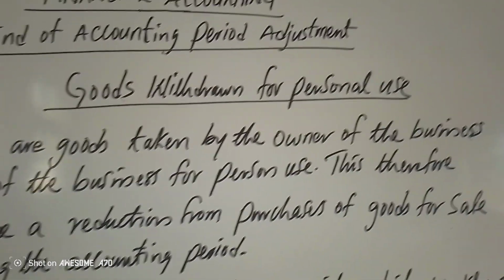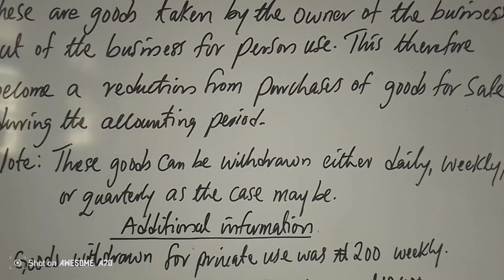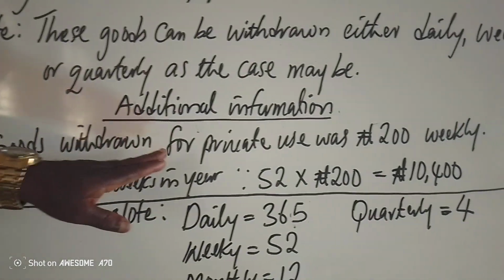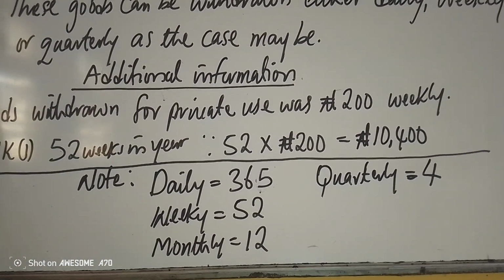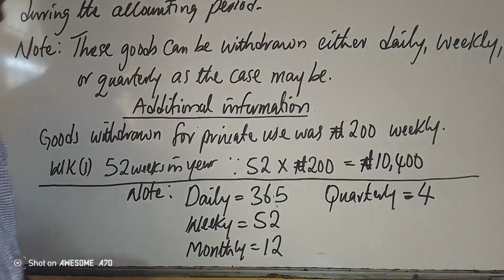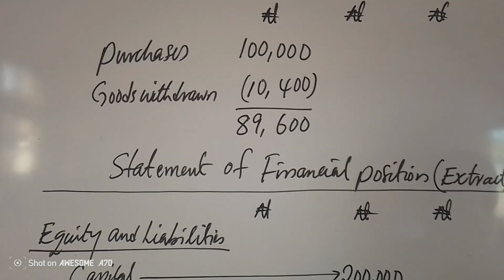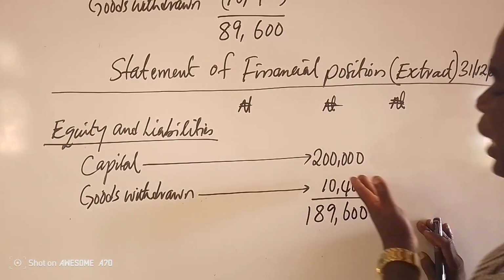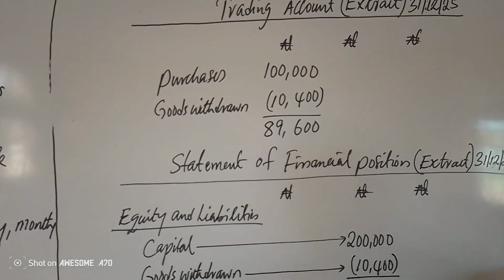Mr Chartered Tutorial | Financial Statement Adjustments [Part 15]